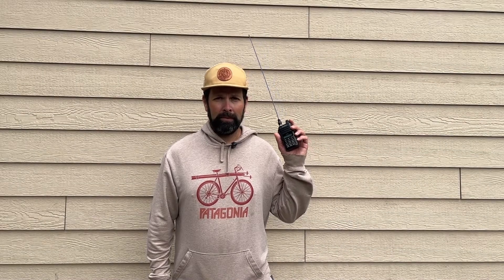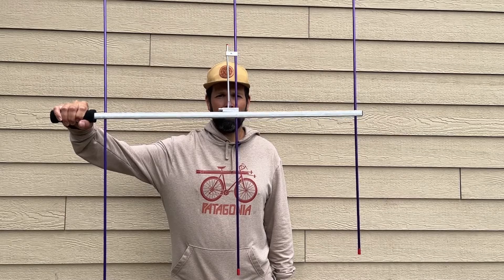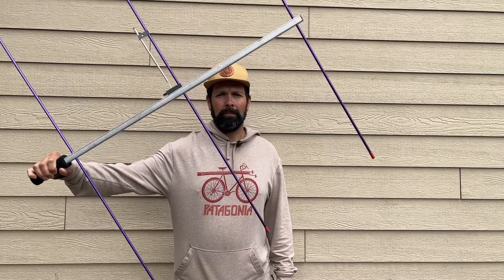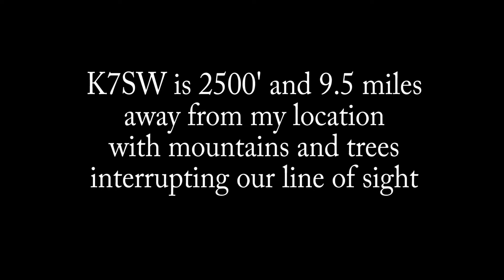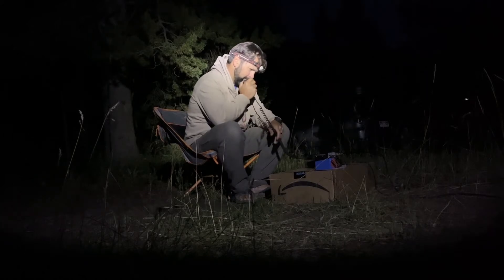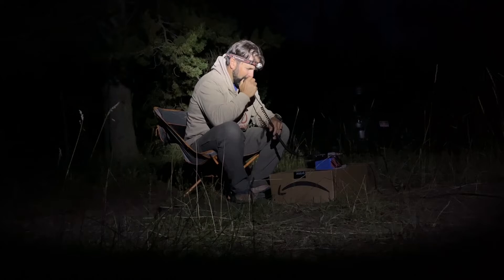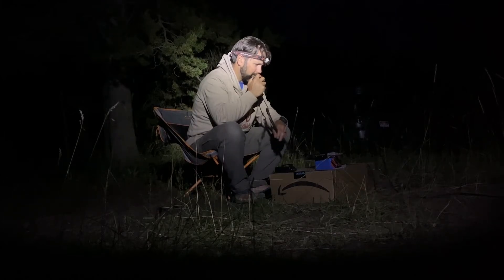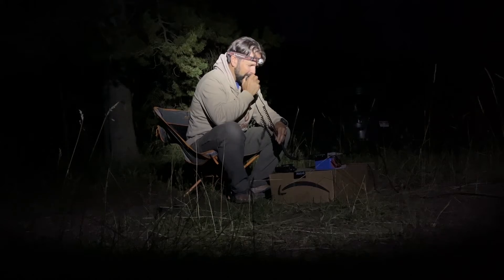Fun with Yagi's - Preview - Every Amateur Radio Operator Needs a Yagi Antenna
I really wanted to share a preview with you for the next video. The full version will have both sides of the conversation with some diagrams and explanations too.

The yagi featured here is an Arrow Antenna's 146-3 2m yagi.